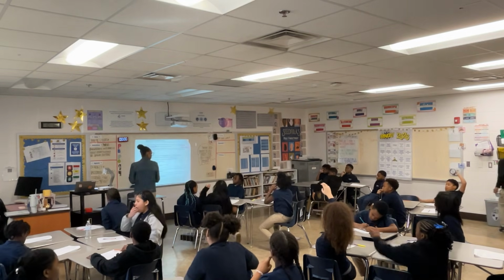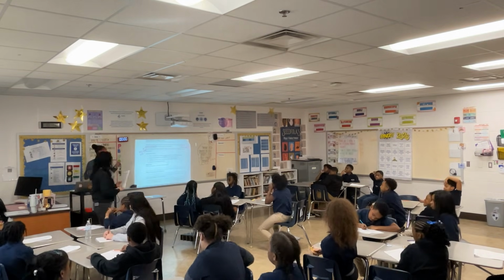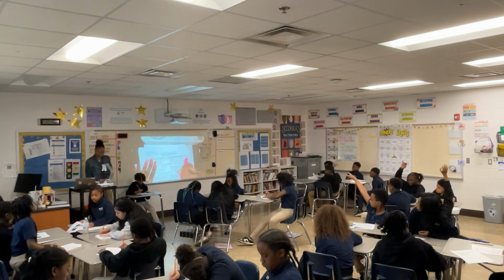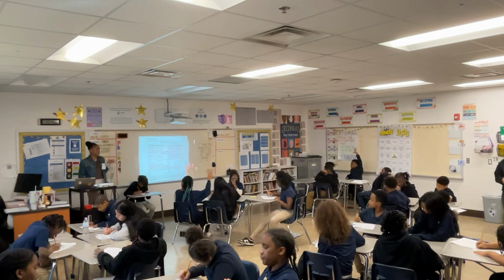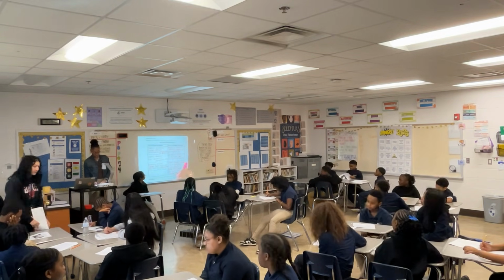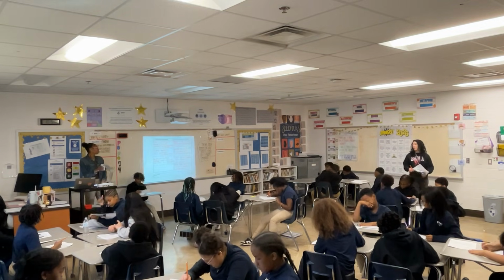Teaching 2026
This video captures a 5th grade ELA lesson introducing opinion writing. In the lesson, students are beginning their opinion essays by drafting clear opinion statements and identifying evidence to support their stance on whether single-use plastics should be banned. Students engage in structured discussion, guided practice, and independent work as they analyze reasons and evidence connected to real-world issues. The video also highlights collaborative teaching; my co-teacher supports instruction and provides targeted assistance to SPED students seated near the front of the classroom, ensuring access and engagement for all learners.